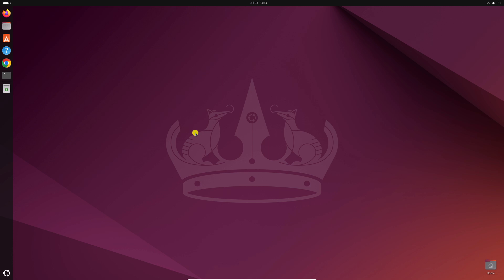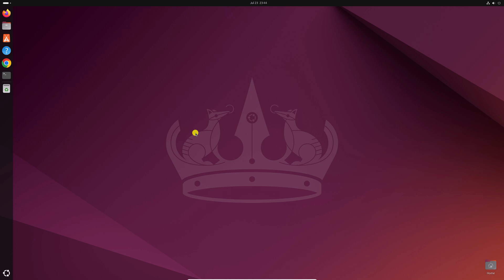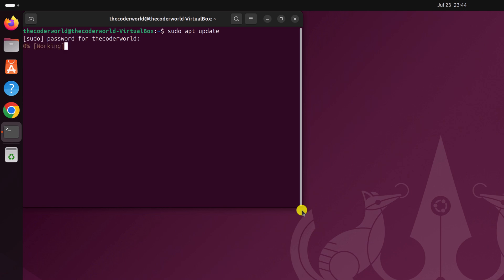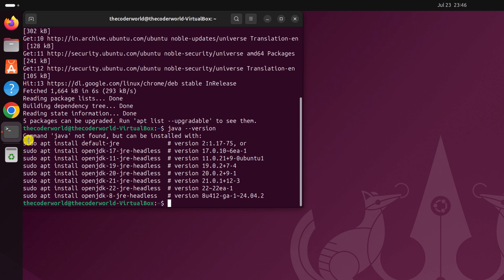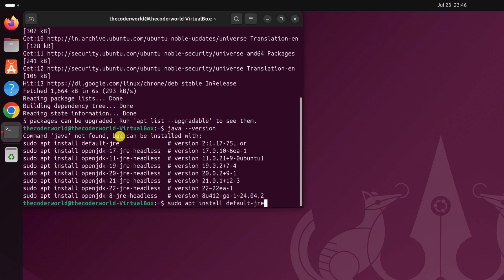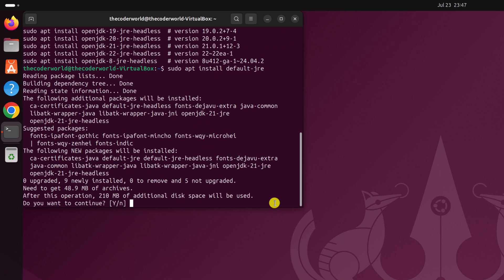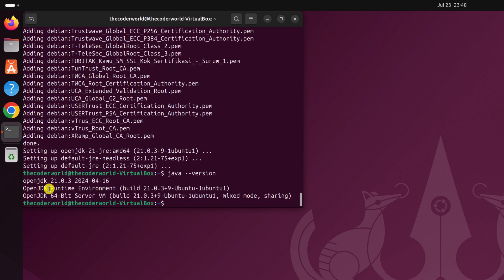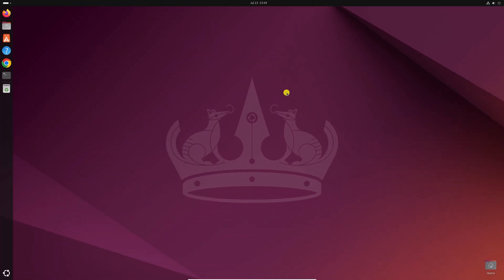How to Install Java JDK on Ubuntu 24.04 LTS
In this video, we are going to learn how to install the Java JDK on Ubuntu 24.04 LTS. If there is any software or program that depends on the Java JDK, it might not work without it. To fix this, you need to install the Java JDK on your Ubuntu system.

Terminal Commands:
sudo apt install default-jre (this will install the default OpenJDK version of Java)
java --version